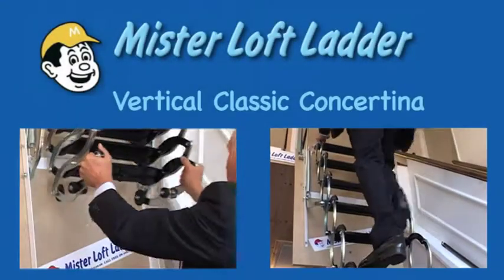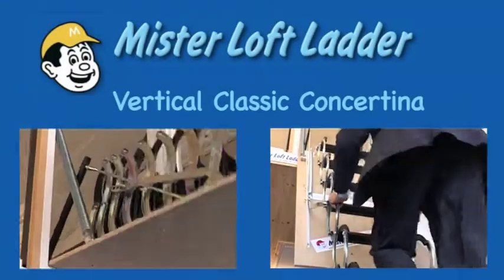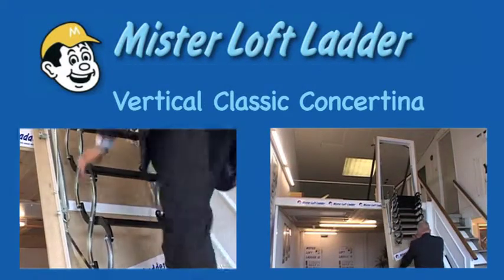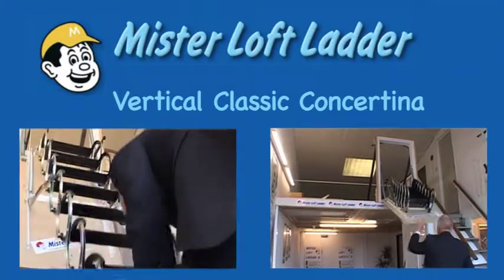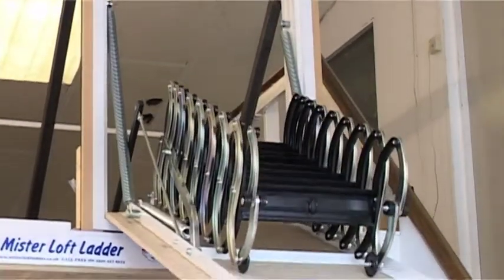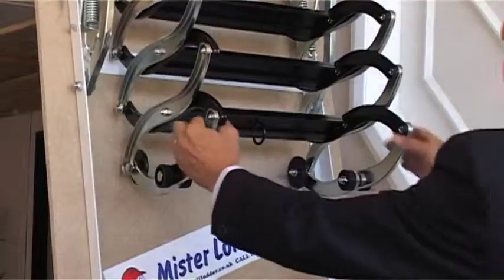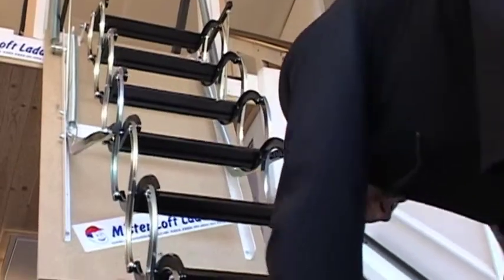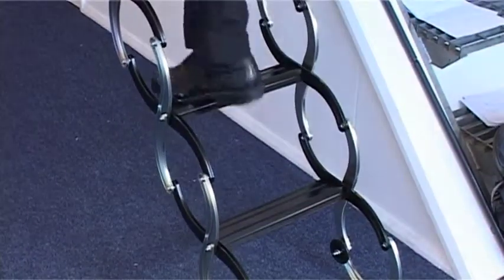Vertical Classic ConcertinaV2.mov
Classic concertina loft ladder fitted into a vertical wall opening